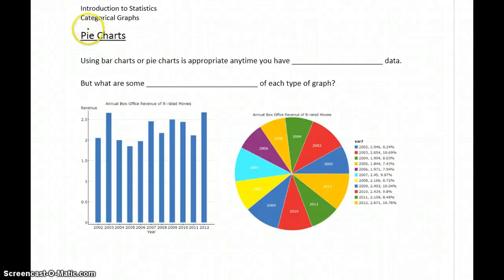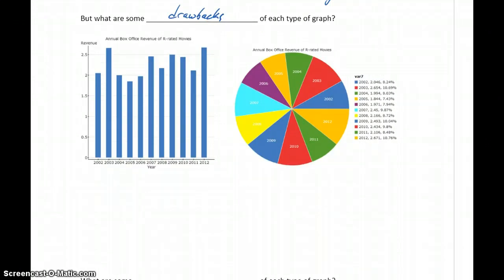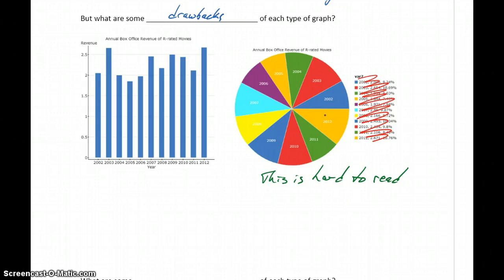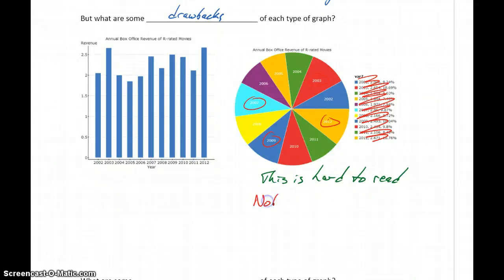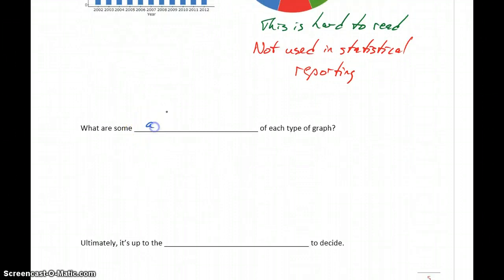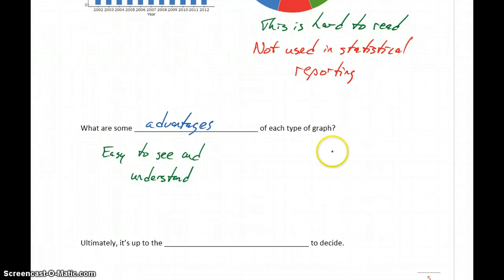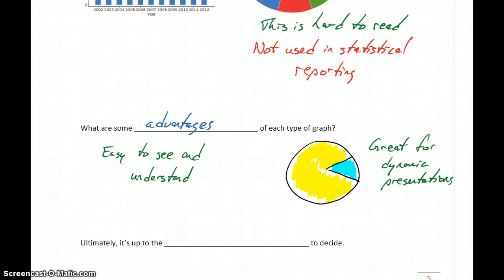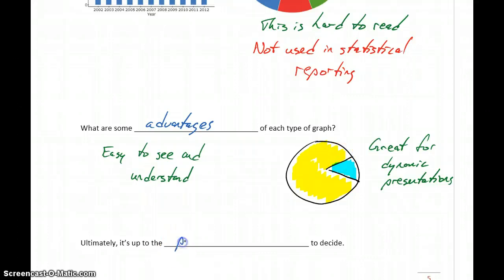Statistics Categorical Graphs Part 5 - Which Graph Should You Use